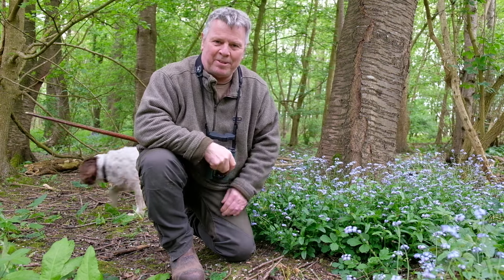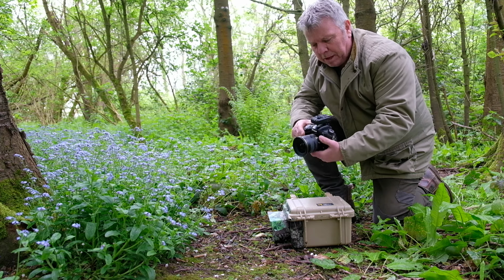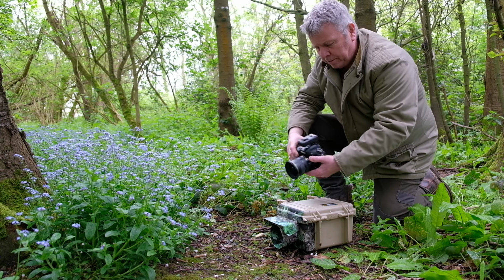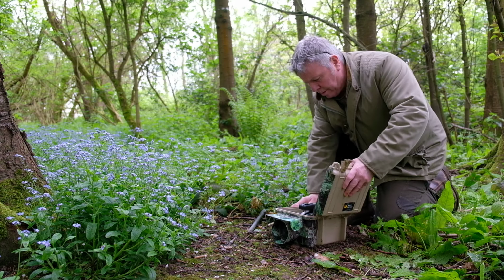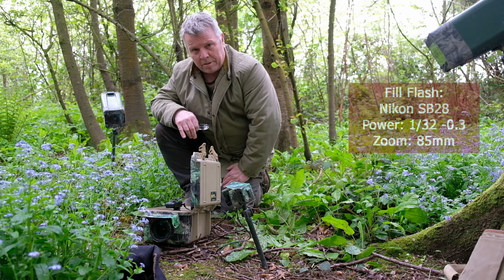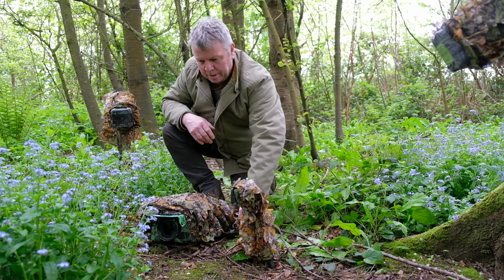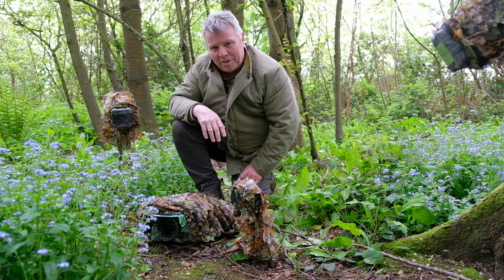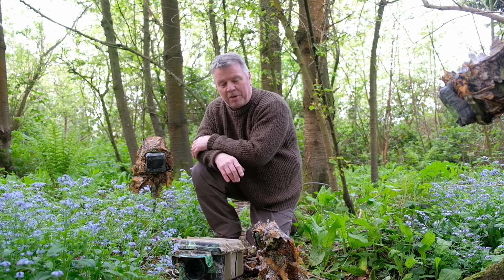DSLR Camera trap - Photographing Hedgehogs at Eye level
Out with the camera trap again, after being inspired by a nice patch of "Forget me not" flowers. I was pleased to have my best image from this set up featured on the "Helping wildlife" page of the 2024 BBC Springwatch website.
Camera trap gear:  Nikon D610 & 12-24mm lens @ 24mm
Camera settings: Manual, s/s 1/160th, F11, ISO 250
X2 - Nikon SB28 flash
Camtraptions V3 PIR sensor & Triggers